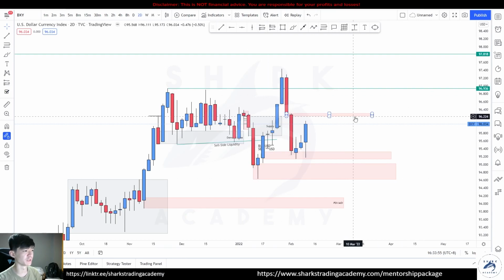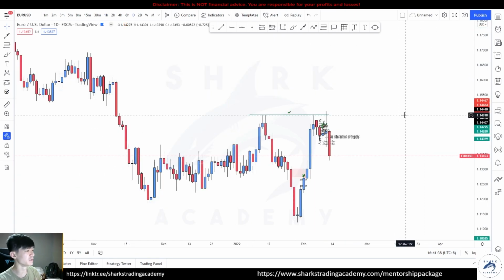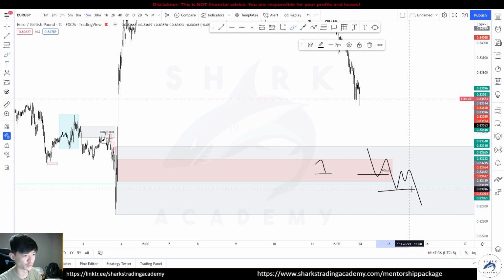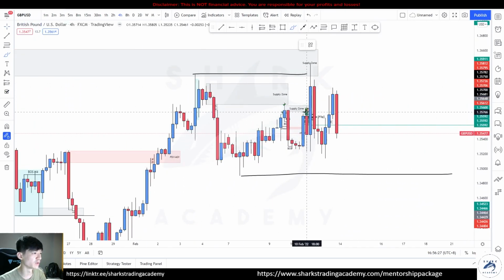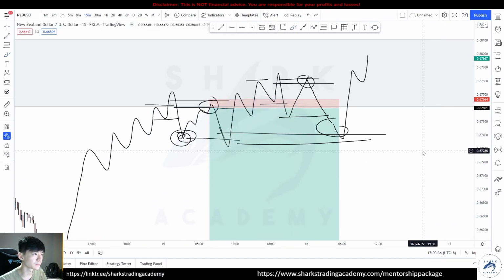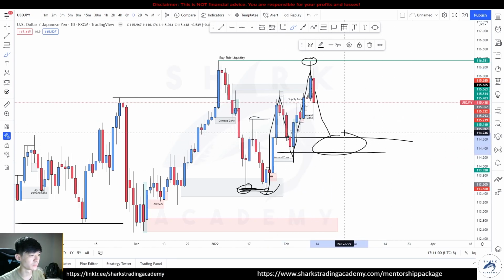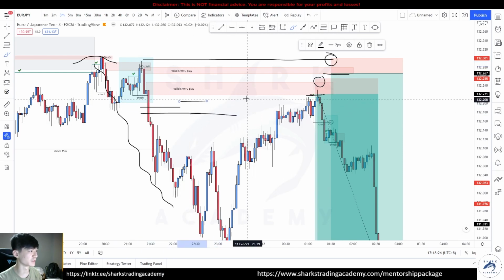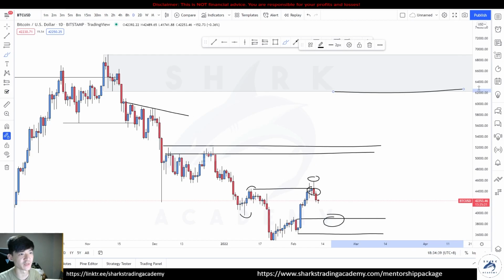MARKET STRUCTURE + WEEKLY MARKET ANALYSIS with the SHARKS!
Market Structure + Weekly Market Analysis!

Chinese New Year Promotion ending in 3 days!

All you need to be profitable in trading is to understand market structure using a systematic method for entries. Of course, not forgetting the master of psychology and emotions.

Content:
0:00 - Introduction
0:07 - DXY
01:45 - AUDUSD
04:15 - EURUSD
06:03 - EURGBP
09:54 - GBPUSD
12:15 - NZDUSD
16:17 - USDCAD
17:10 - USDCHF
19:19 - USDJPY
20:57 - Post Analysis on EURJPY
26:52 - BTCUSD
28:36 - Outtro